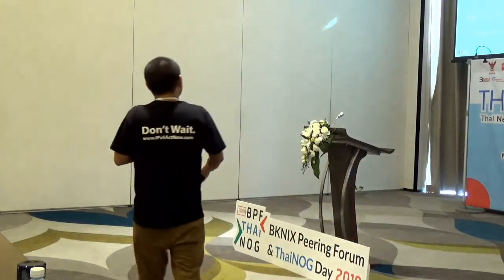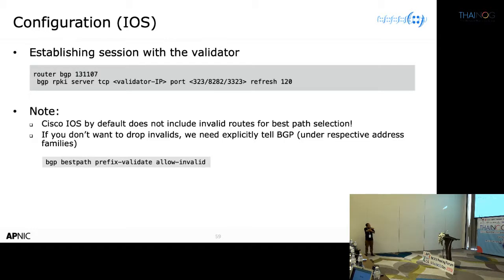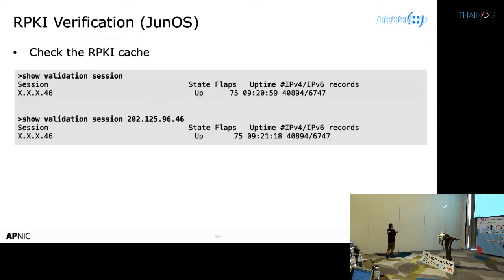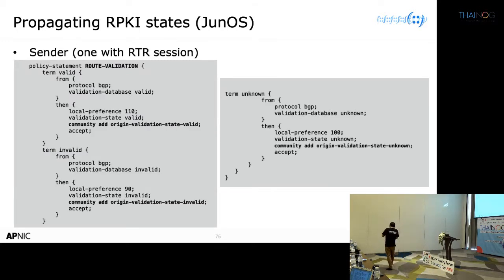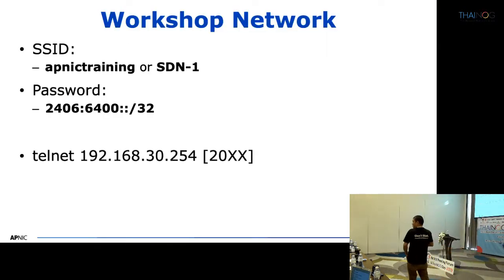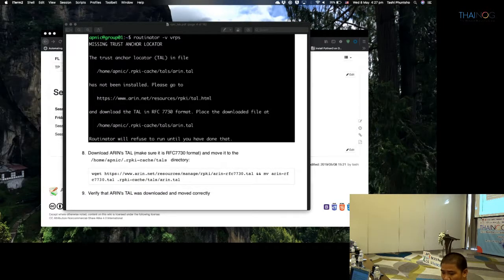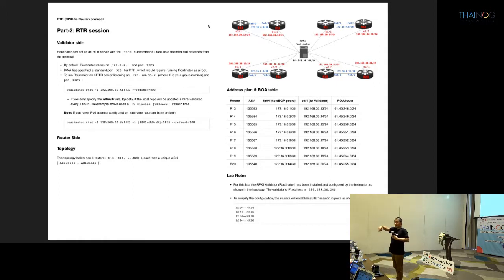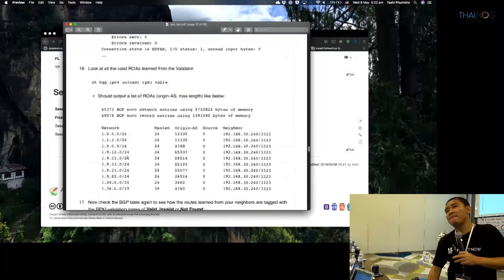RPKI Tutorials - ThaiNOG Day#2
RPKI Tutorials : Tashi Phuntsho (APNIC)